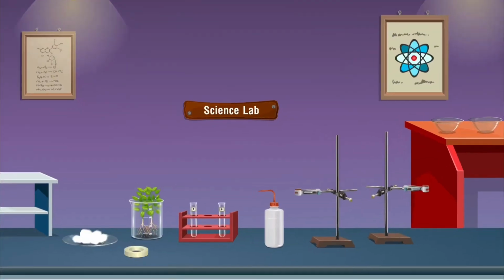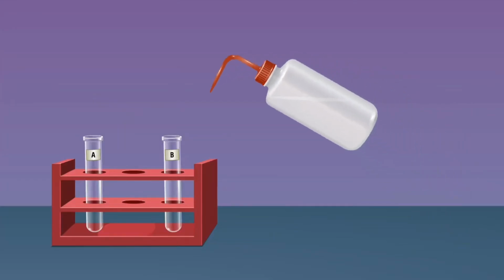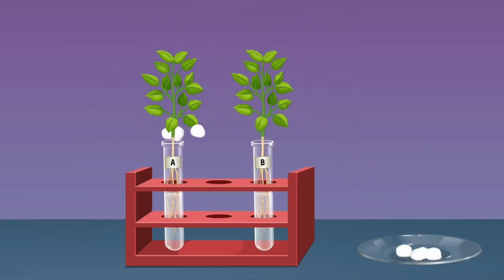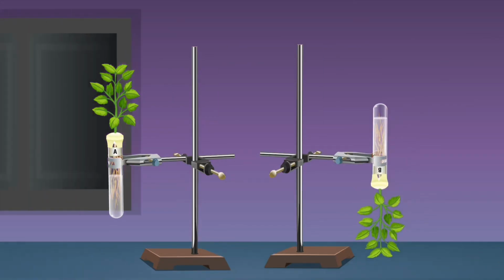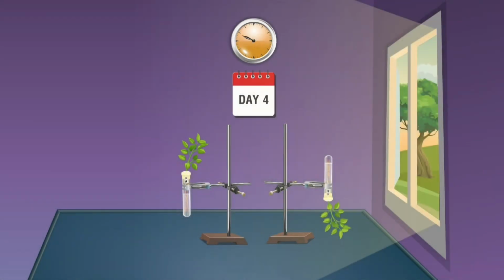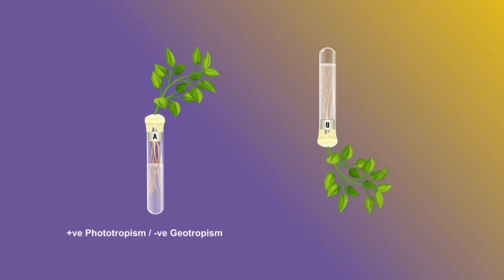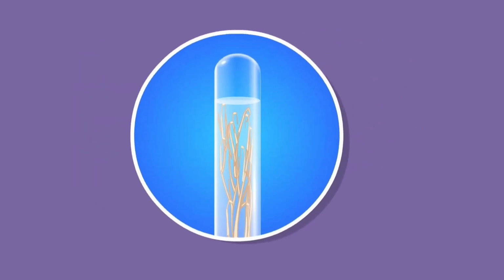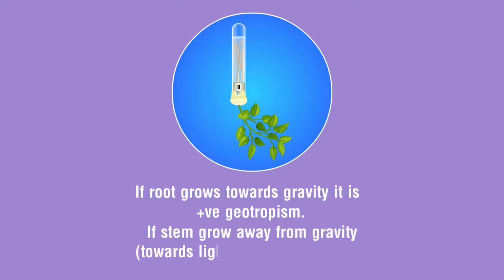🔬 "Amazing Plant Tricks! 🌱 Phototropism & Geotropism Experiment Explained | Easy Science Activity"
🔬 Phototropism & Geotropism Experiment | Hands-on Plant Science Activity 🌱
Welcome to an exciting science experiment that shows how plants "move without muscles!"
In this video, we explore phototropism (how plants grow towards light) and geotropism (how roots and shoots respond to gravity) with a simple and fun activity perfect for school students and science enthusiasts.

👉 Watch the full experiment step-by-step
👉 Understand the science behind plant movement
👉 Great for CBSE, ICSE, State Boards, and science fairs

🎯 Concepts Covered:

Plant Hormones (Auxins)
Directional Growth
Tropic Movements
Real-life Applications of Phototropism & Geotropism
👩‍🏫 Ideal for:
Class 6–10 Science | CBSE | Karnataka | ICSE | NEP-aligned activity-based learning